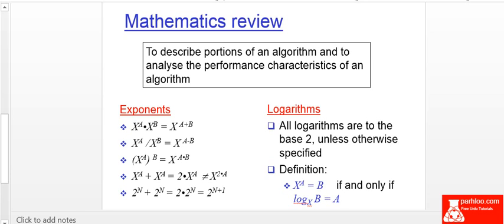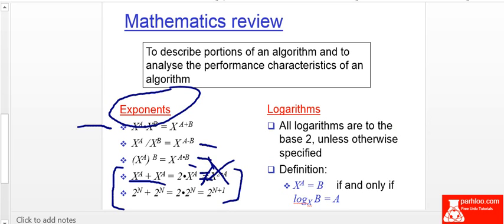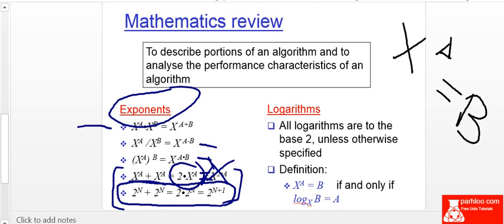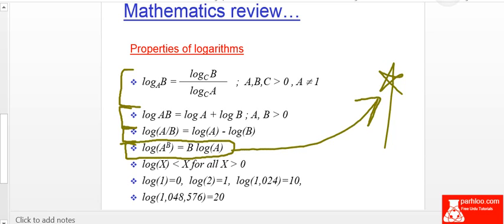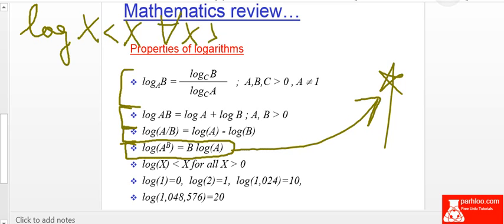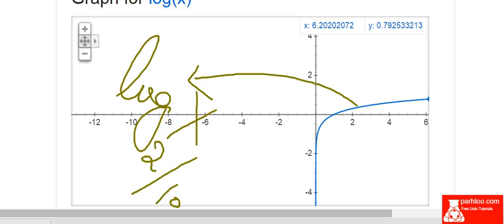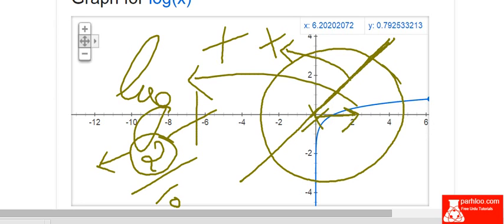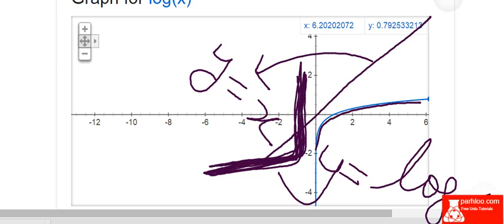1.4 Maths Review (parhloo.com)